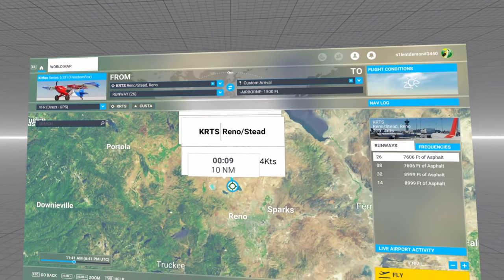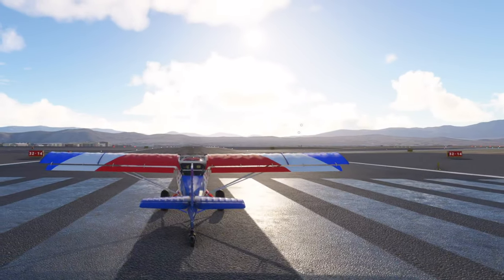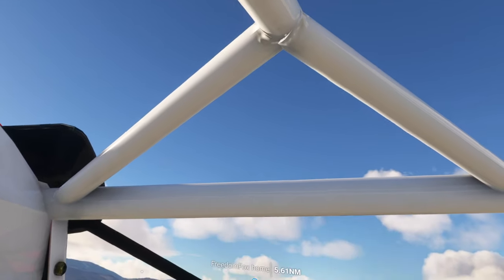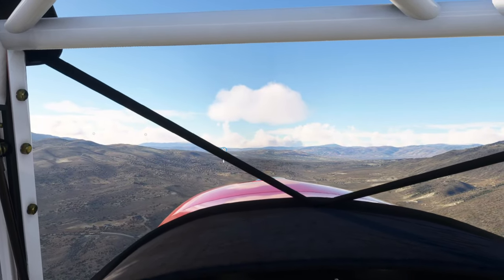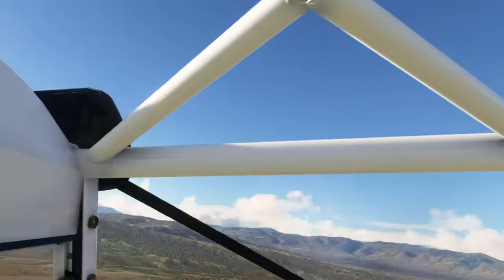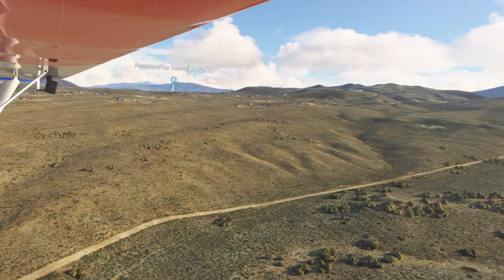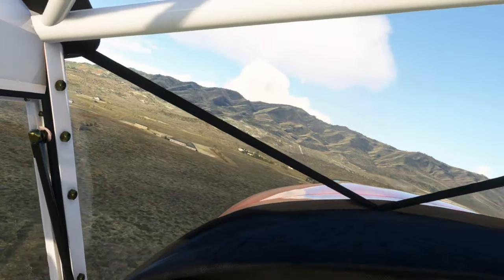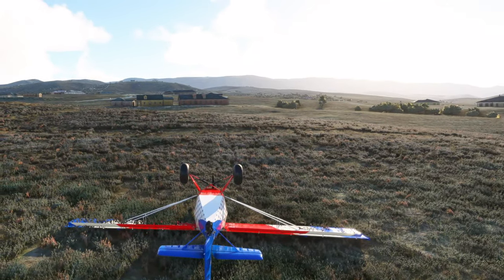Trent Palmer's Low Pass in MSFS VR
Let's attempt to recreate Trent Palmer's observation passes on November 24, 2019 in Microsoft Flight Simulator. Are the FAA's assertions valid regarding the necessity of these lower observation passes for assessing runway suitability? We make the most of VR to experience and experience this area first hand in Trents Freedom Fox.

0:00 Background
2:03 Takeoff
8:03 Trent's Residence
11:00 Low Passes
26:26 Attempt to Land